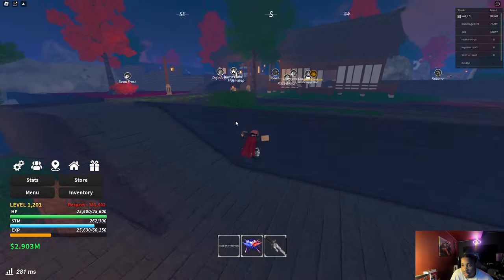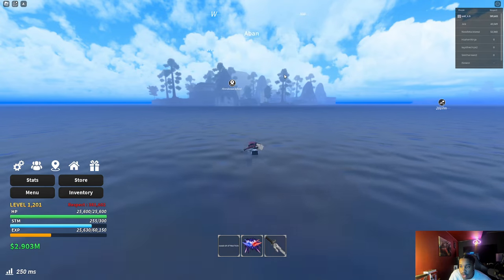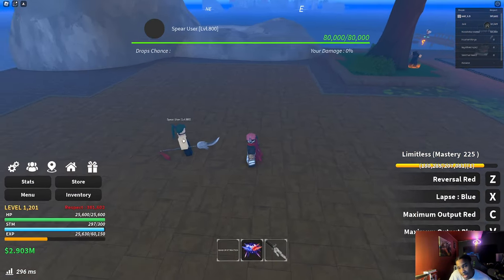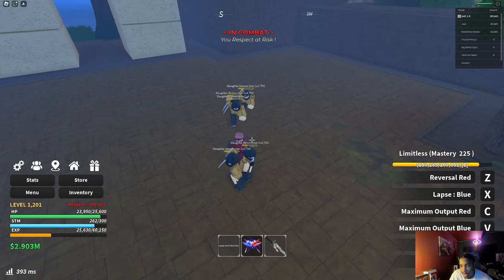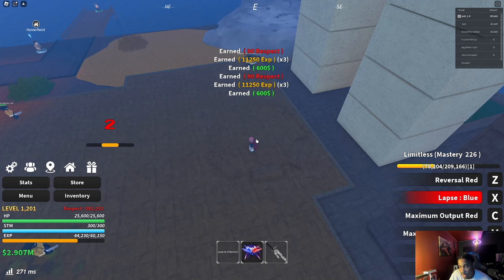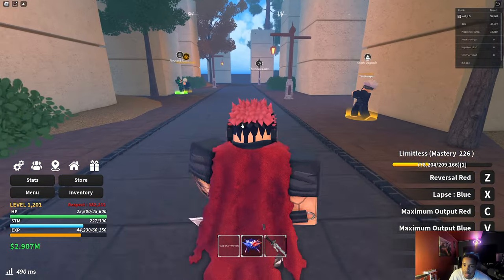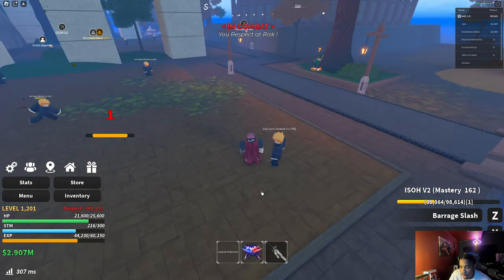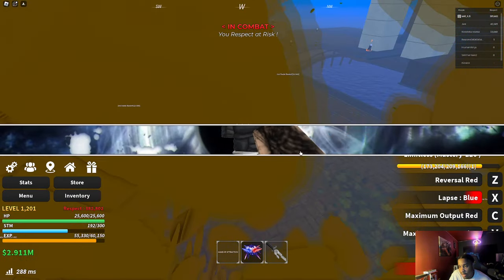BEST MASTERY FARMING METHOD FOR JUJUTSU PIECE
comment something